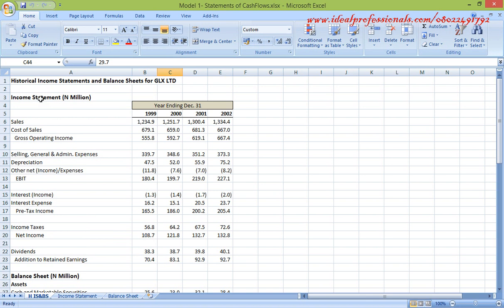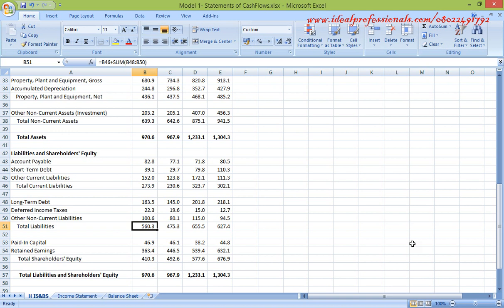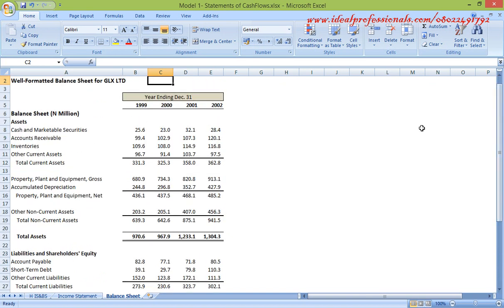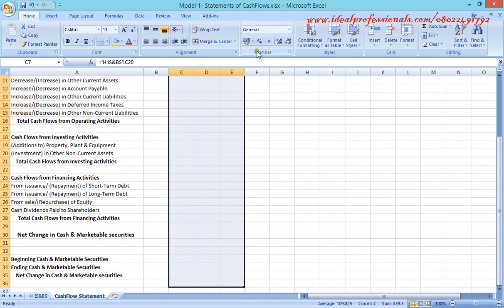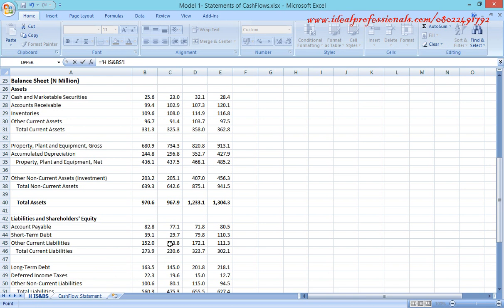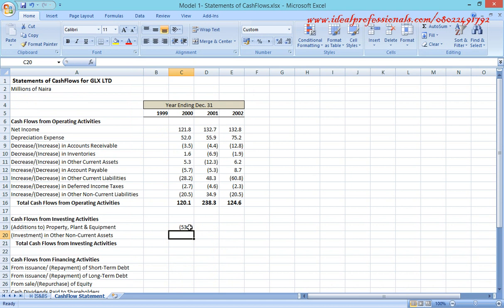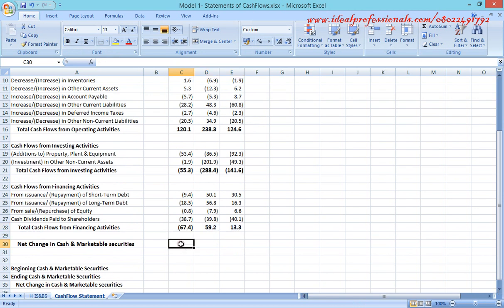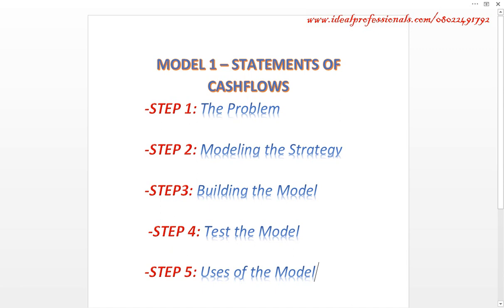How To Use Excel For Financial Model CashFlow.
This is a detailed Video on how develop CashFlow from the scratch using Income statement and Balance Sheet.